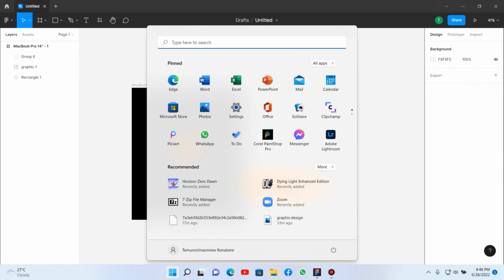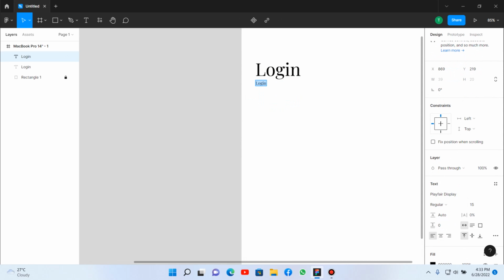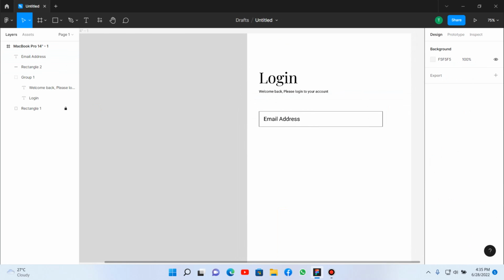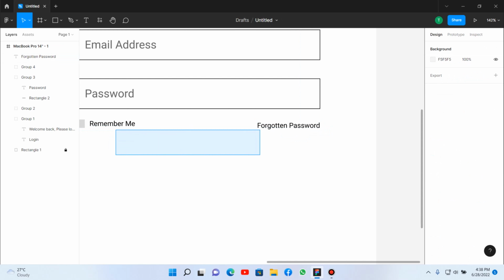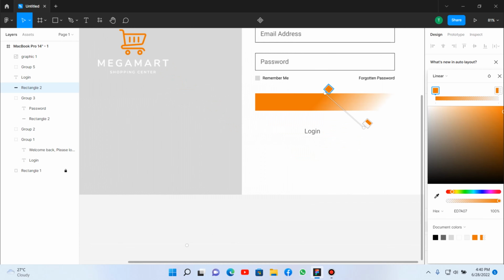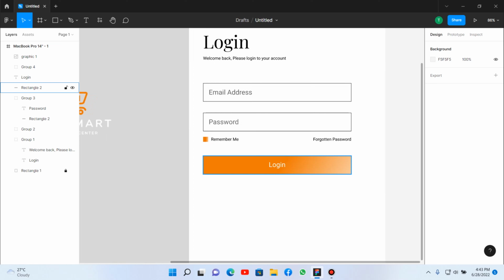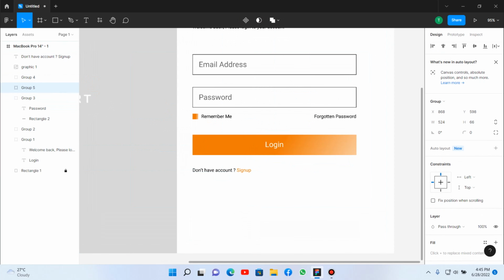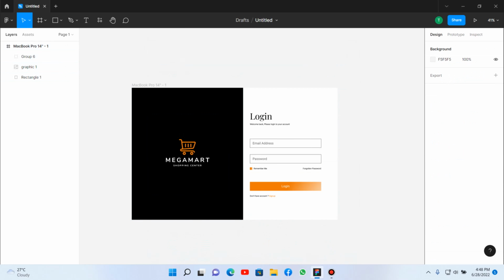HOW TO DESIGN A LOGIN PAGE IN FIGMA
How to Design a Login Form in Figma

We design a login form in figma using Thumblyitics as a baseline. The current form is a little plain and we want  to improve the form design by using good UI and UX principles.

This login form design will use figma to show you how you can design the UI of your next application to look a bit more awesome. Figma login tutorial like this hopefully will give you a better idea of how to use design thinking and spacing to create graphics design like this.

This UI design login form we create using figma also should cover some of the problems that we may come across when we create figma login pages from scratch.